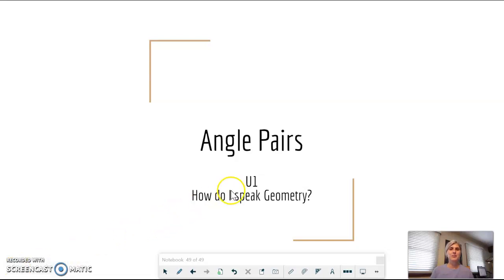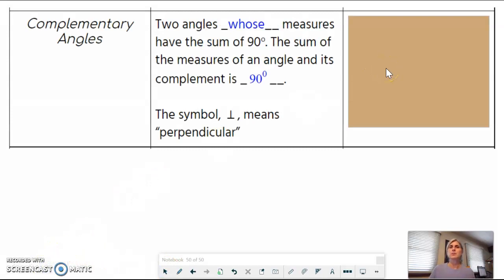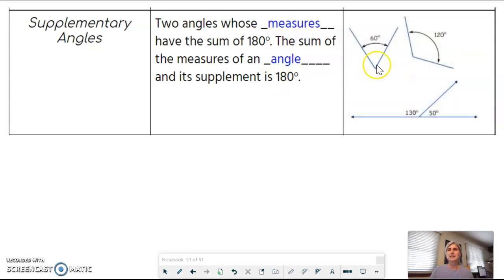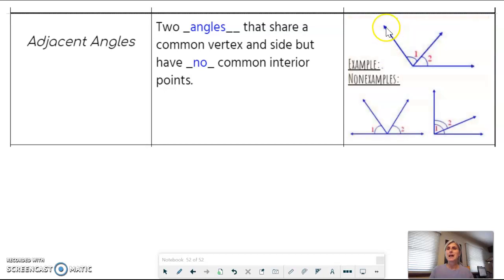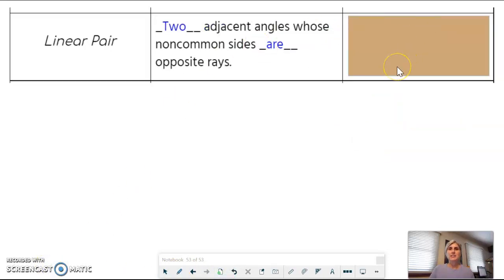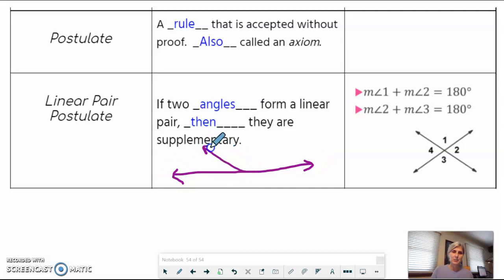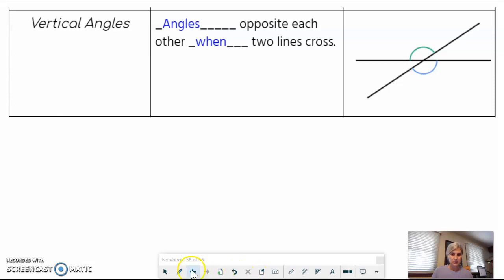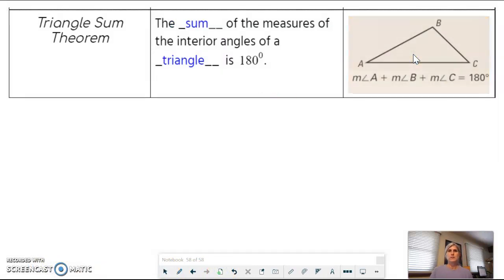U1 Angle Pairs Vocabulary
Angle pair vocabulay